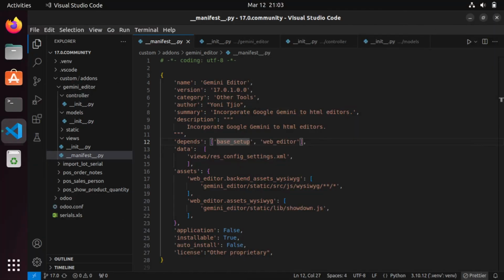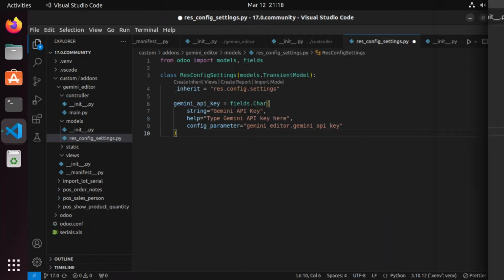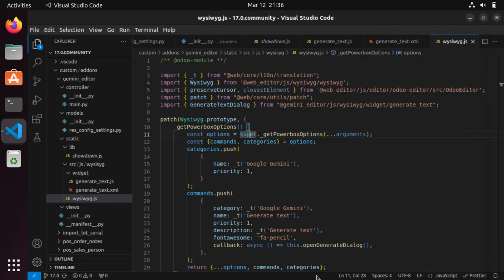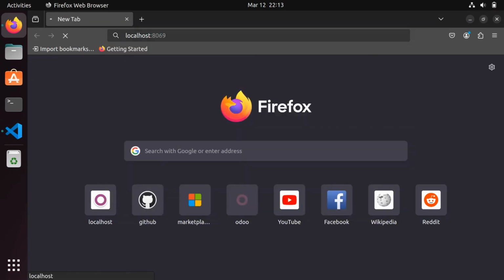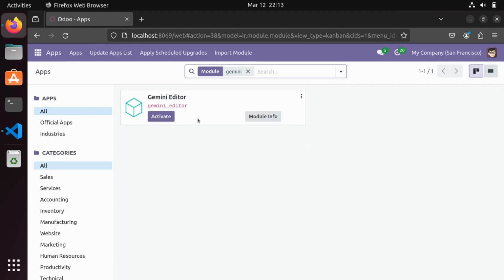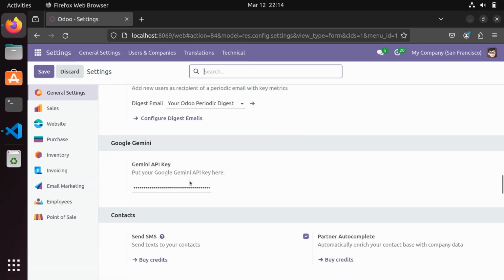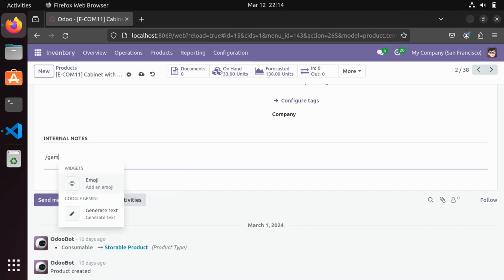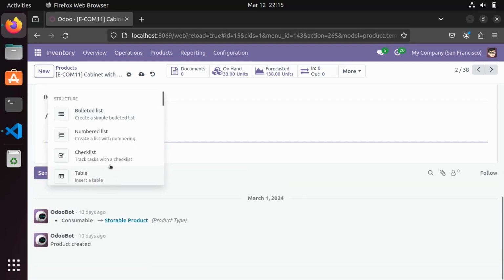Generate Articles with Google Gemini [Odoo Development Tutorial]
Odoo 17 introduced built-in AI capabilities, but what if you lean towards using Google Gemini instead?

Watch this video to learn how to develop a module that links Google Gemini with Odoo.

In this video, I will be demonstrating the followings:
1. Using ShowdownJS with Odoo
2. Using Google Gemini with Odoo
3. Extending Odoo Editor component

* In the video there are two typos. First is the directory [controller], it should be [controllers]. The second is javascript file [wysisyg], it should be [wysiwyg].

Image assets designed by Benzoix, Freepik